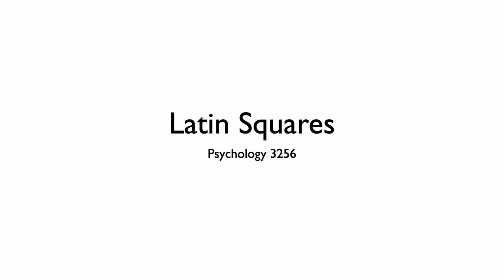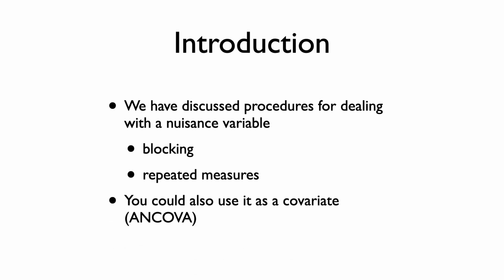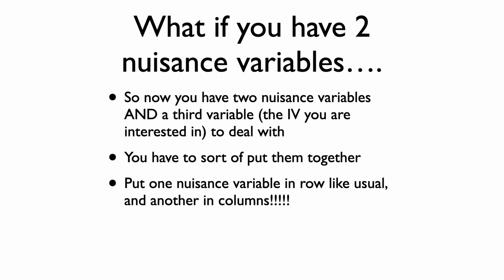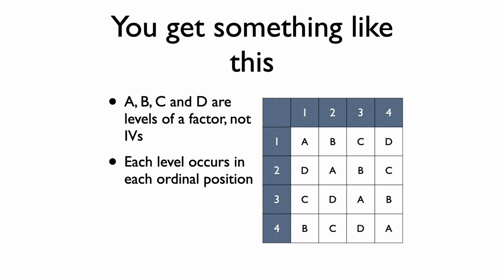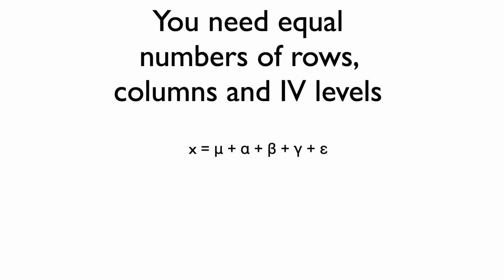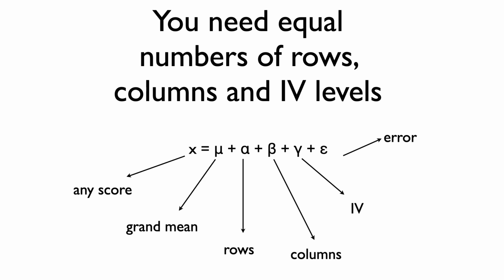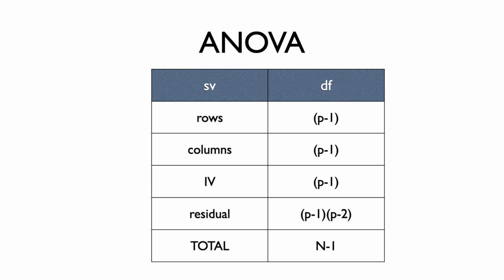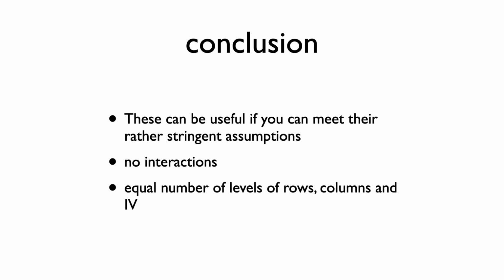PSYC 3256 - Latin Squares - Winter 2025